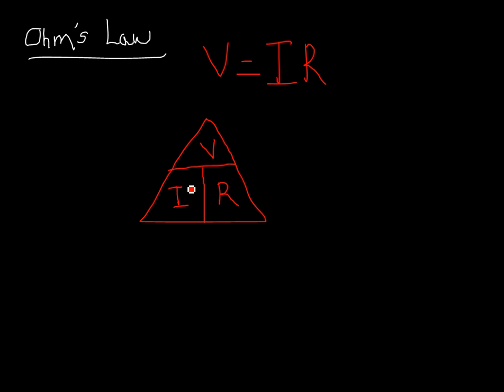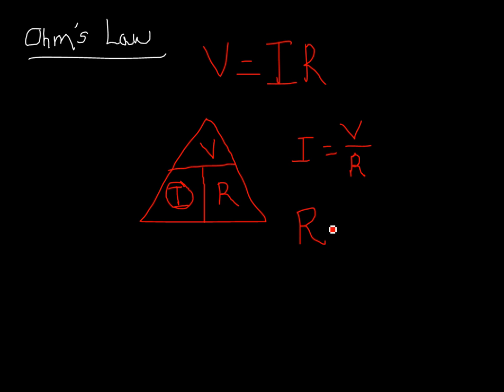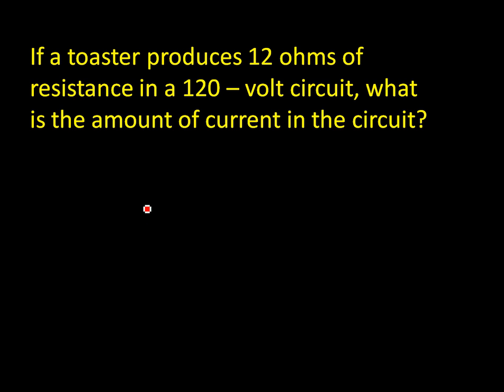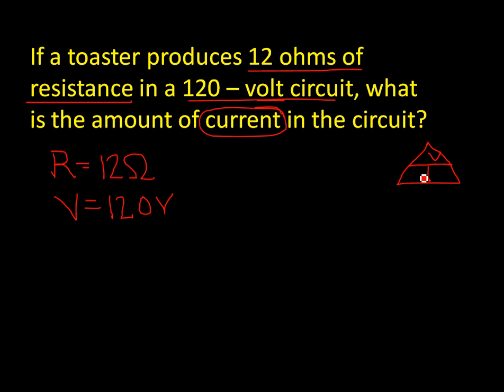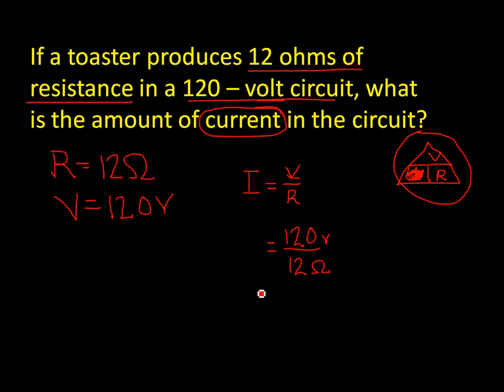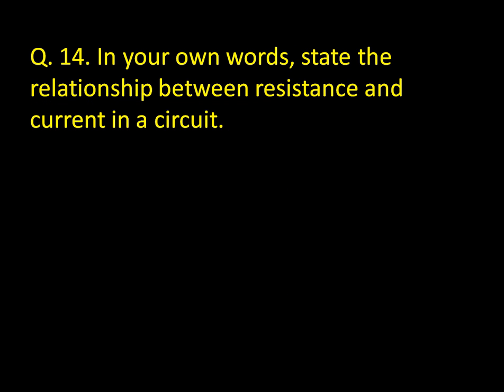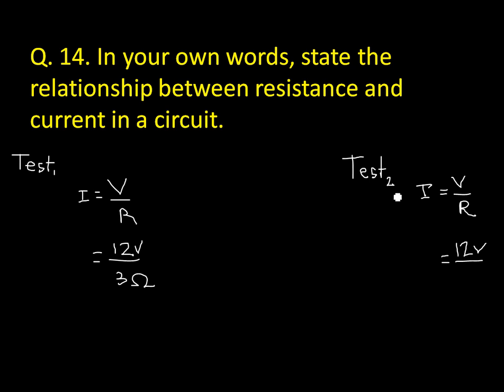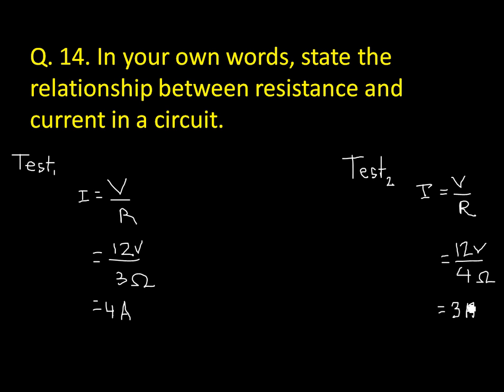Ohms Law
Explanation of Ohm's Law. This video is intended for 7th grade students who missed class or needed further help.